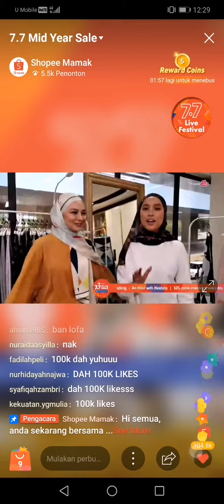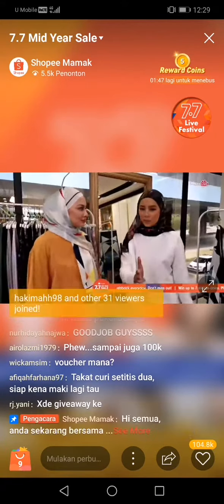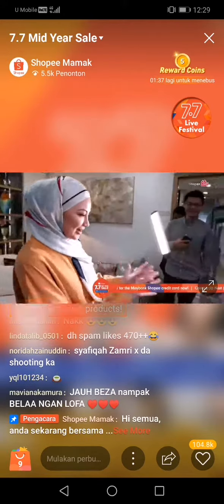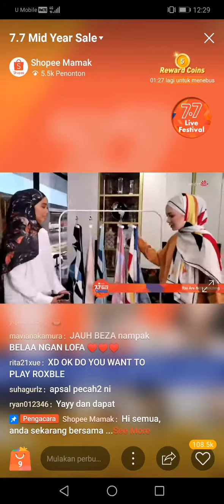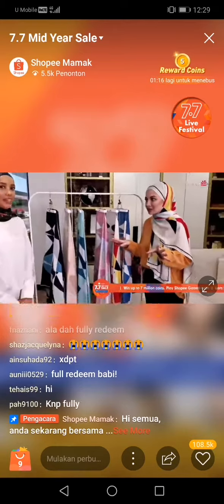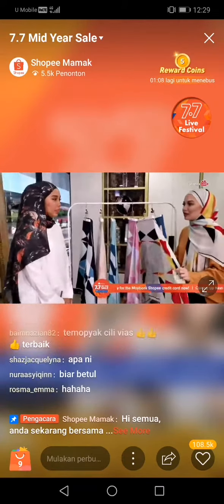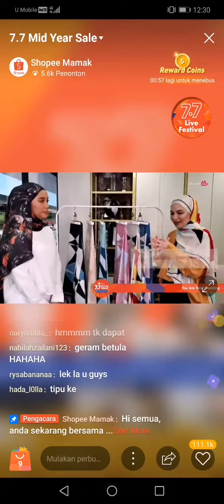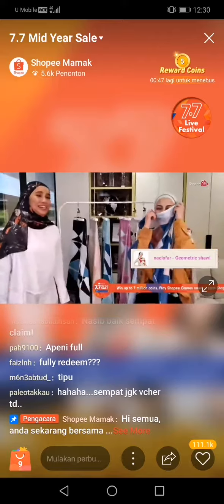Special Appearance NEELOFA HOME TOUR AT SHOPEE SALE 7.7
NEW PRODUCT BY NEELOFA HIJAB sold out by an hour 😍😍